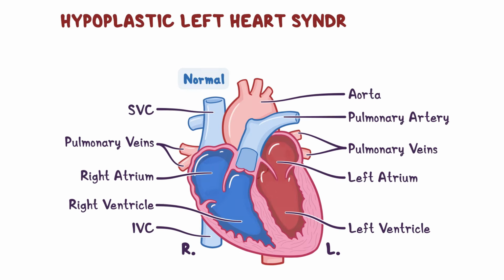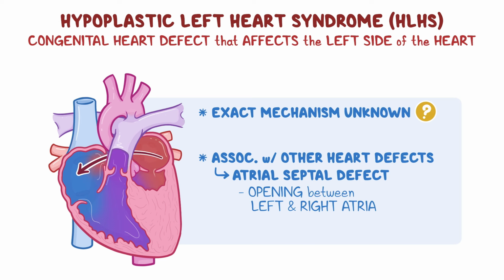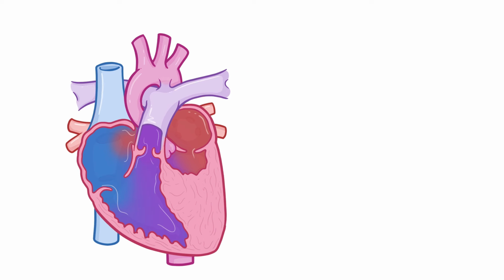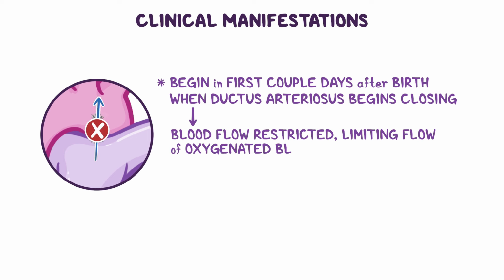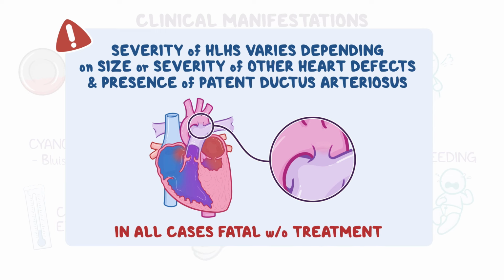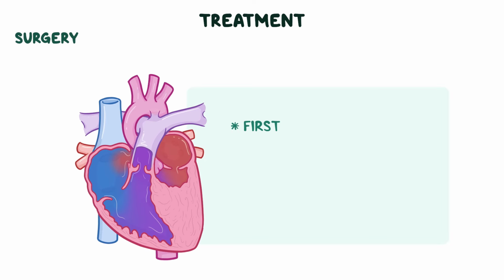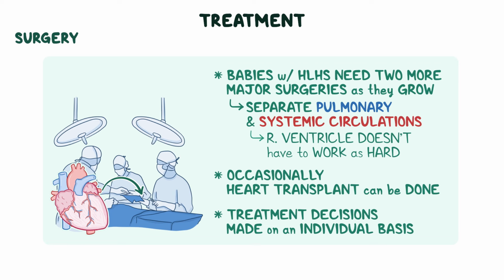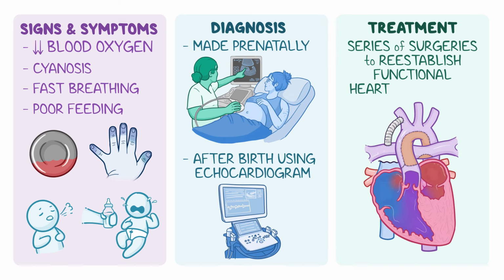Hypoplastic left heart syndrome (Year of the Zebra 2024)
What is hypoplastic left heart syndrome? Hypoplastic left heart syndrome, or HLHS for short, is a congenital heart defect where, most notably, the left ventricle and aorta don’t fully develop, limiting the amount of oxygenated blood that goes to the body.